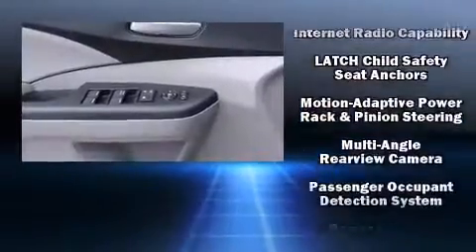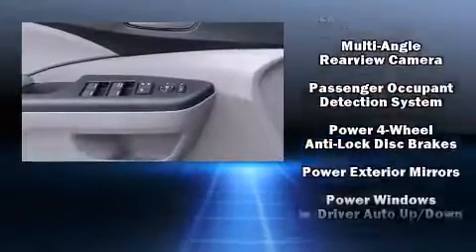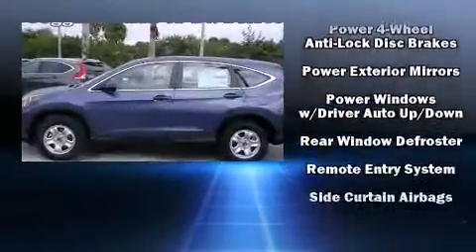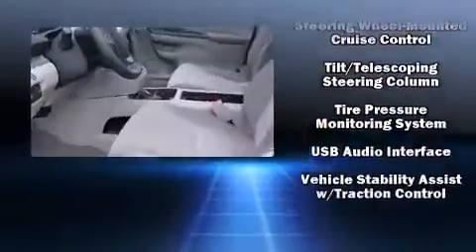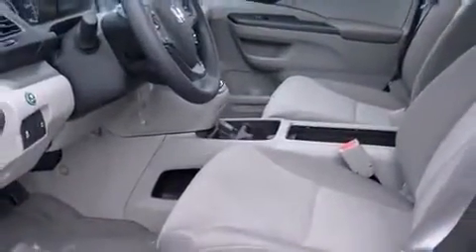2014 Honda CR-V LX FWD in Fort Pierce, FL 34982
Coggin Honda of Ft. Pierce

Introducing the 2014 Honda CR-V. Smooth gearshifts are achieved thanks to the 2.4 liter 4 cylinder engine, and for added security, dynamic Stability Control supplements the drivetrain. Top features include power windows, a rear window wiper, 1-touch window functionality, an outside temperature display, power door mirrors, cruise control, an overhead console, and remote keyless entry. You and your passengers will enjoy the stereo system, which includes a CD player with MP3 capability, steering wheel mounted audio controls, and 4 speakers, providing excellent sound throughout the cabin. Passenger security is always assured thanks to various safety features, such as: dual front impact airbags, head curtain airbags, traction control, brake assist, ignition disabling, and 4 wheel disc brakes with ABS. You will have a pleasant shopping experience that is fun, informative, and never high pressured. Please don't hesitate to give us a call.